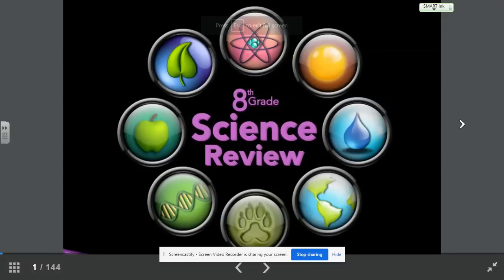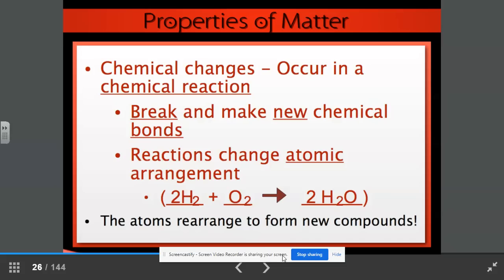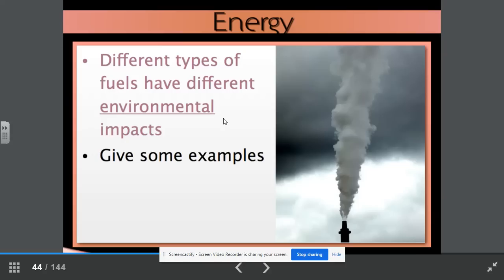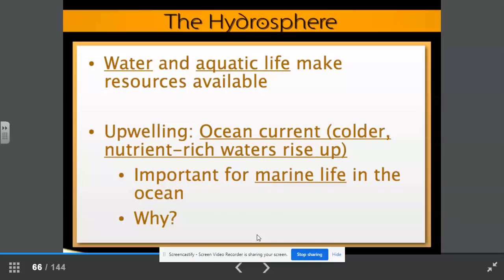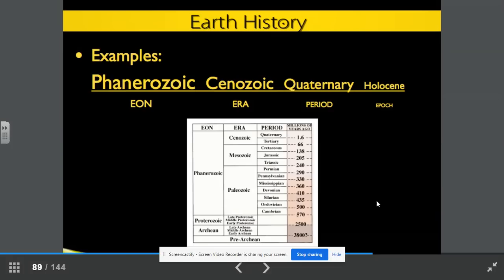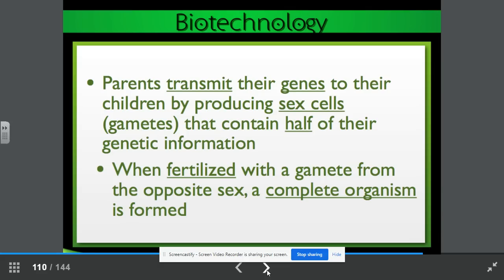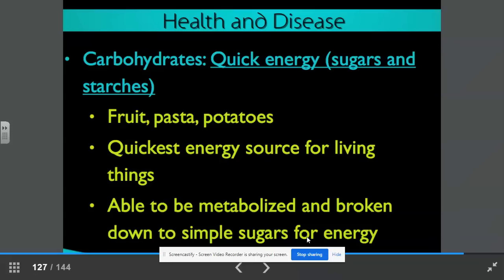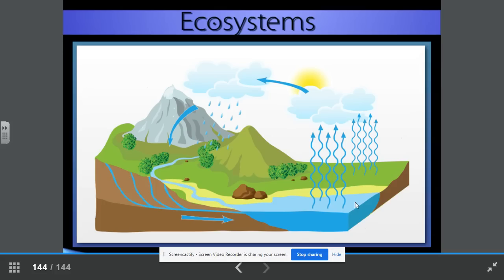8th Grade Science Review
Use this to complete your LearnEd Notebook. It is one way to prepare for the EOG! It is long, so please don't try to do it in one sitting. I apologize for all the flubbs and mistakes! We will be going over this in class as well. Good luck!